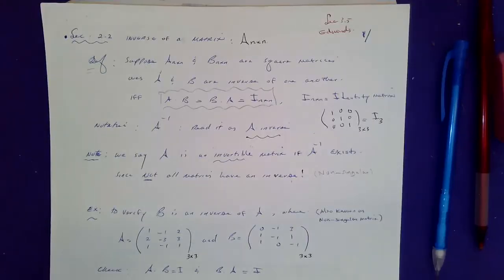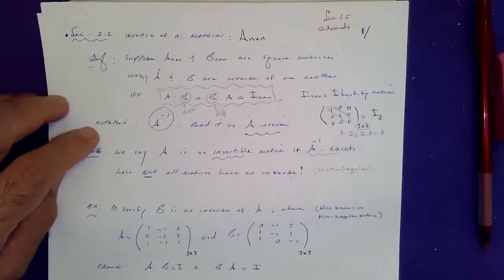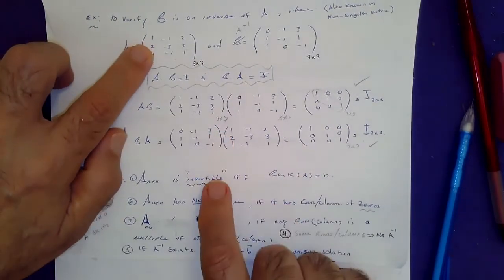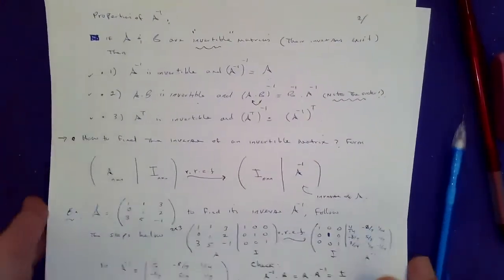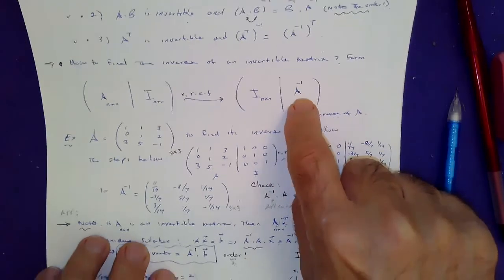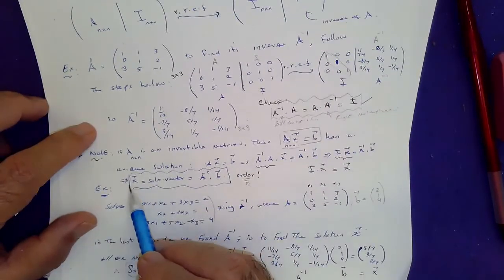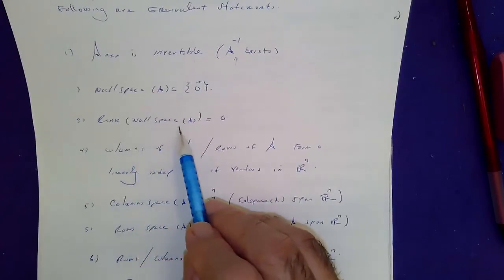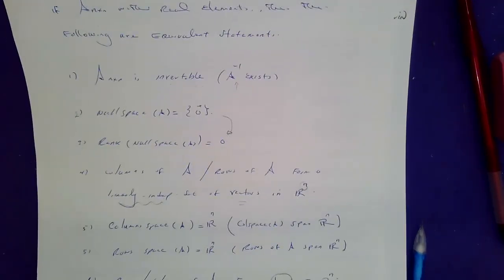Sec 3.5: Inverse of matrices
Inverse of a square matrix